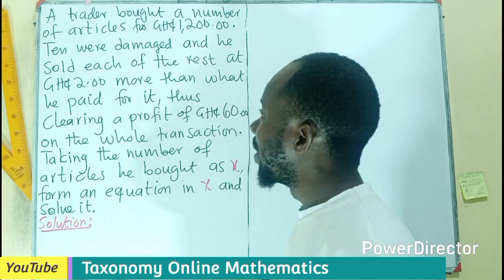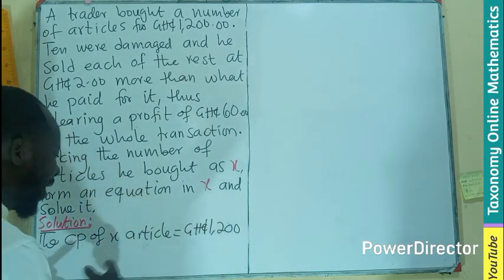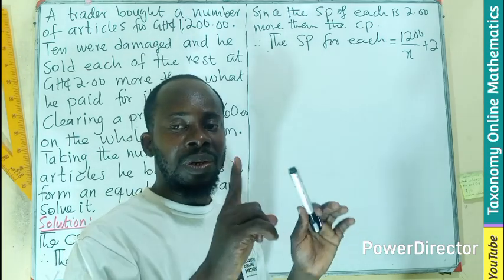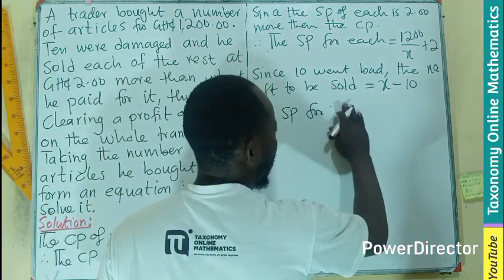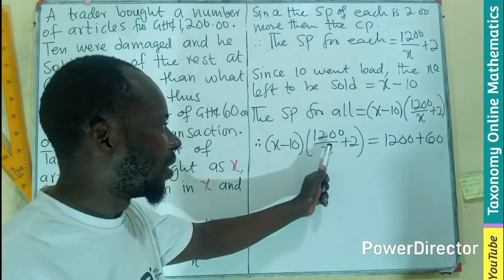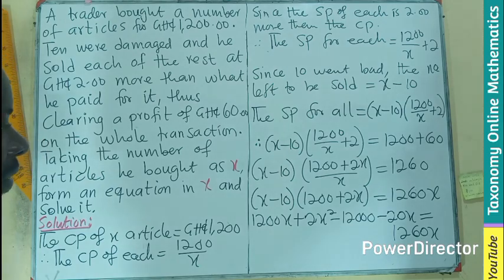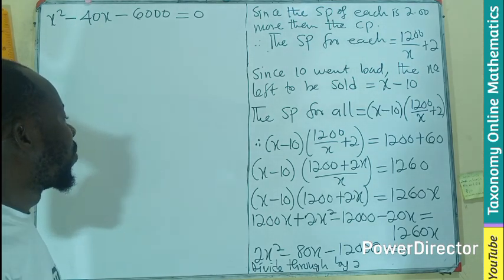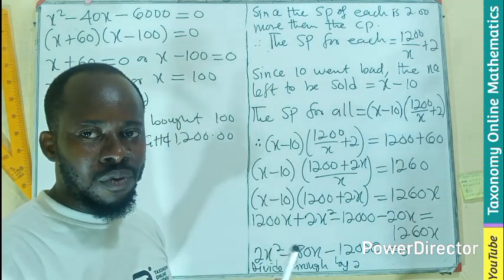How to Solve a Word Problem Involving Profit that Leads to Quadratic Equation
Let's make math relevant! This video guides you through solving word problems about profit that lead to quadratic equations, showing you how these equations are used in real-world business situations.

We'll work through a practical example step-by-step, highlighting key concepts and problem-solving techniques.

In this video we will cover:
 * Real world examples of profit problems that create quadratic equations.
 * How to set up the equation from the given information.
 * Finding the vertex of the quadratic to determine maximum profit.
 * How to interpret the meaning of the solution.